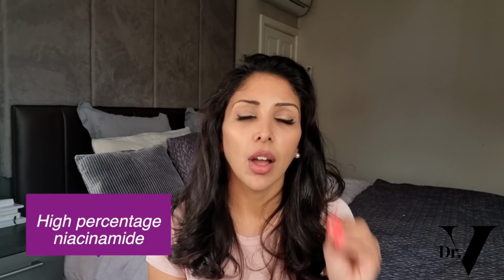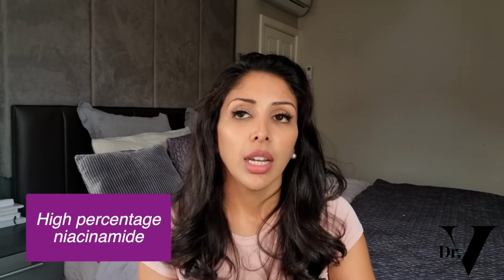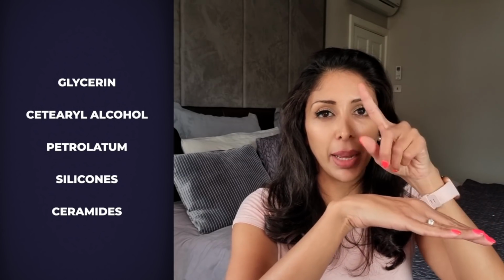Doctor V - Best Moisturisers For Dark Spots | Skin Of Colour | Brown Or Black Skin